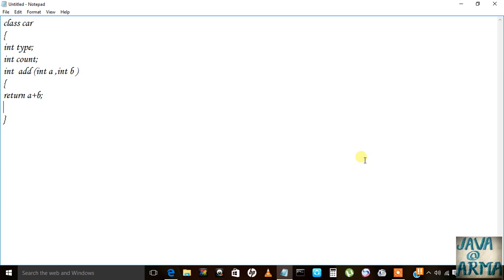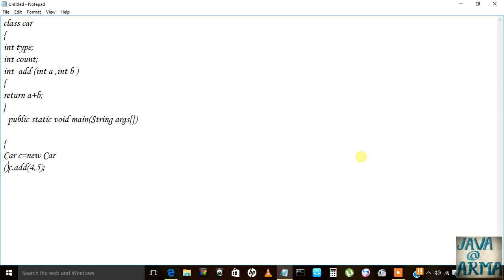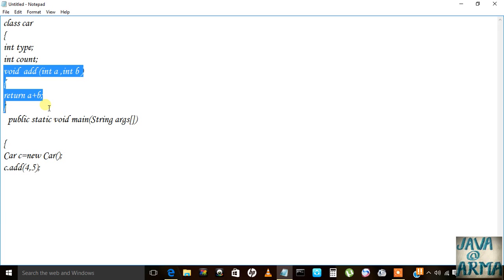Java Introduction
This Tutorial is about learning Java Programming ! These Video Includes  Many errors for Better Understanding . This Tutorial is for beginner as well as Advance level users.